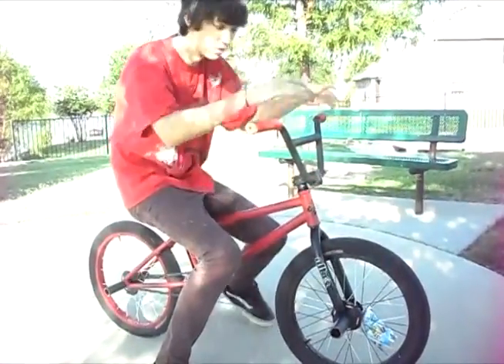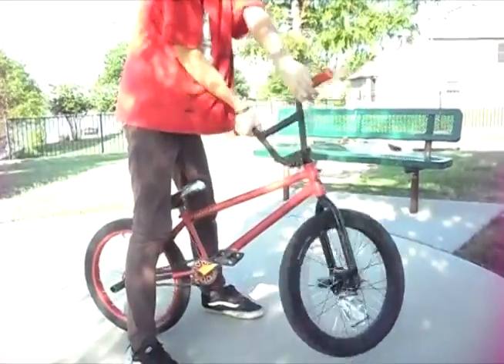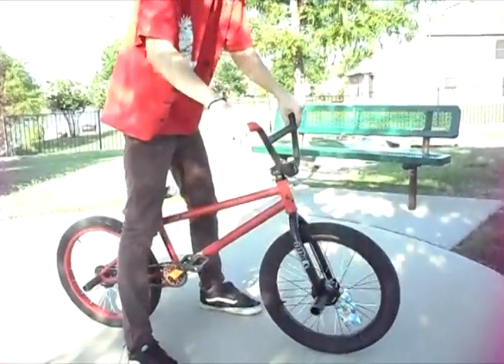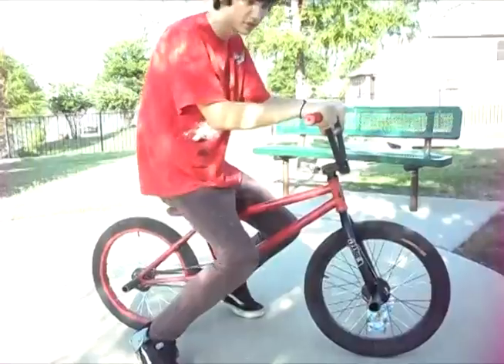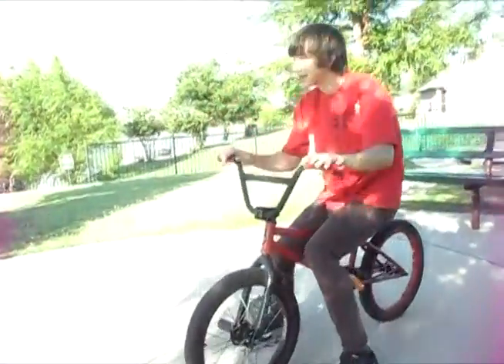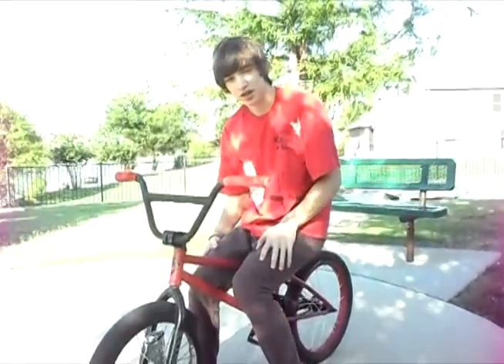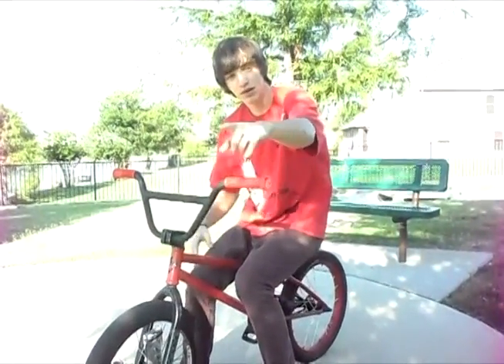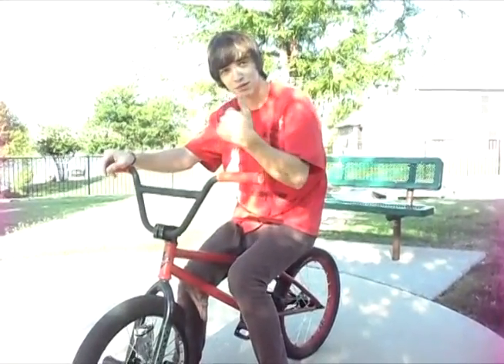How To Hop Barspin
my cuzin from cali is here. so we decided to make this haha. also we are working on a full edit! look out for that soon!